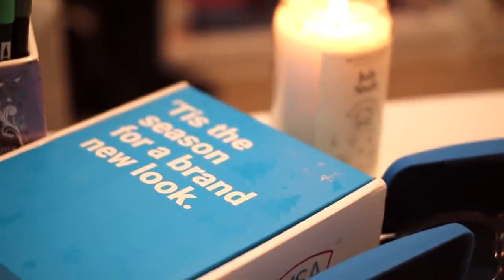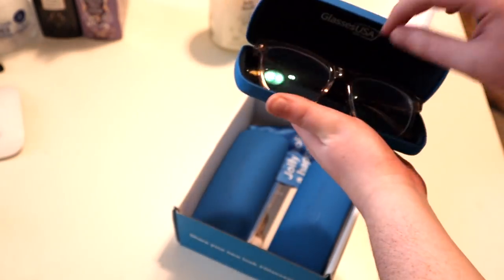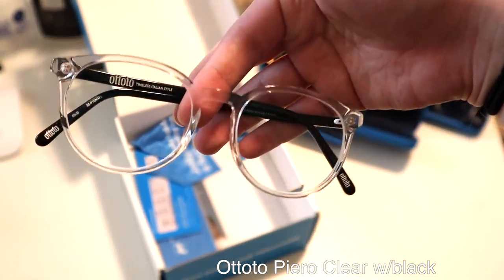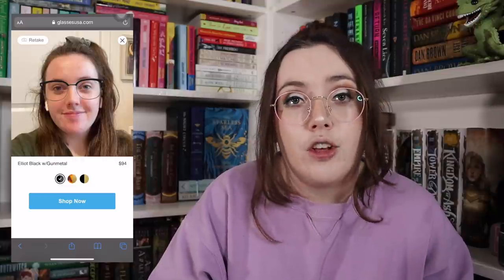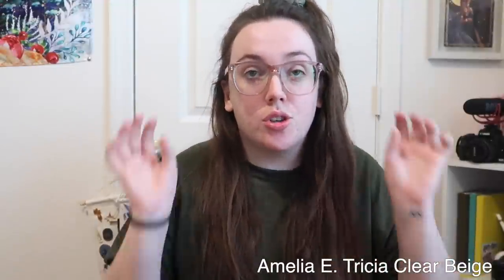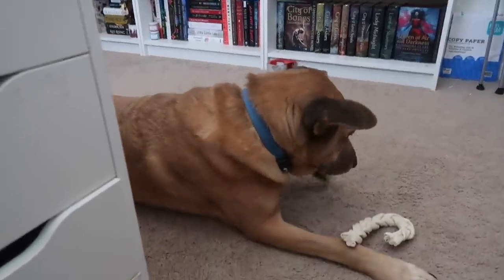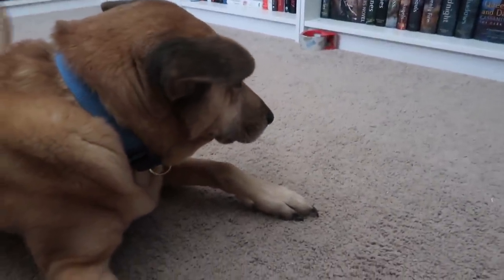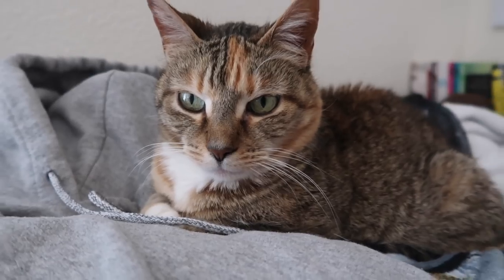A 24 Hour Read-A-Thon | READING VLOG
Thank you to all of my amazing Patreons:
Adriane, Bethany, Brandy, Bruna, Danielle, Donna, Elizabeth, Haley, Haley H, Hannah, Jacqui, Jamie, Janae, Jasmine, Jensen, Jessica, Jordan, Kat M, Katherine, Kendra, Kyra, Lizzie, Mad_Ralphie, Maria, Mira, Rachel, Rana, Rebeca, Rebecca, Remi, Sarah, Savannah, Shanon, Shelby, Stephanie, Tayler, Teresa, and Theresa!!

○ the ravens
○ american royals
○ the inheritance games
○ home before dark
○ a duke by default

○ try BOTM with my link!
○ SCRIBD---IF YOU CLICK THE LINK IT'LL GIVE YA THAT 60 DAYS FOR FREE;